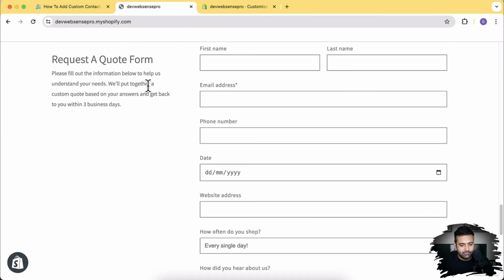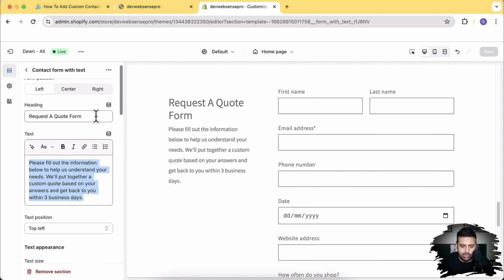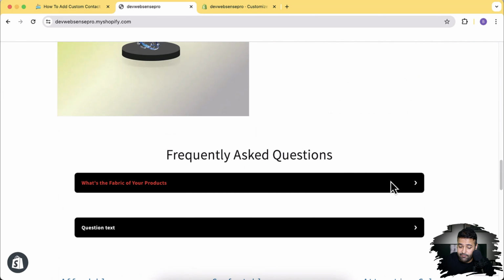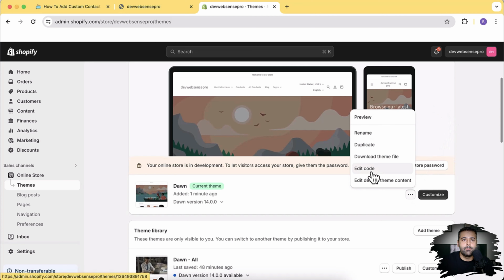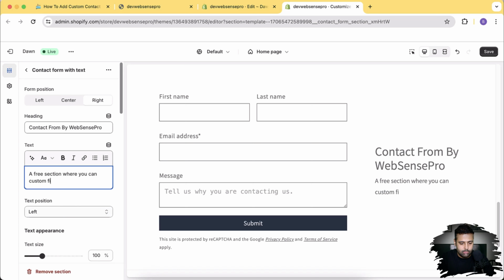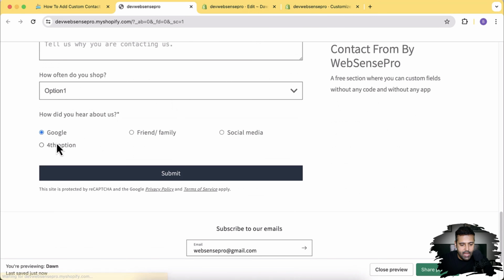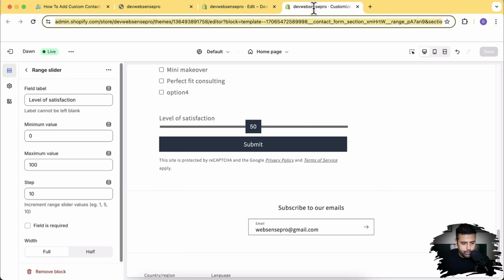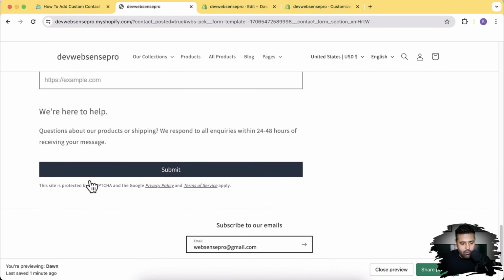How To Add Custom Contact Form in Shopify [Without App]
Custom Contact Form Shopify

Adding a custom contact form to your Shopify store can enhance customer interaction, improve user experience, and gather essential information. While Shopify provides a default contact form, creating a custom form allows you to tailor the fields and designs to suit your business needs better. This guide will walk you through the steps to add a custom contact form to your Shopify store without any APP and Custom Code.

Timestamps:
00:00 - Introduction
01:22 - Demo of Contact Form
02:35 - Customizing Form (Alignment, Text Size, Colors)
07:03 - Adding New Fields (Dropdowns, Checkboxes, etc.)
08:48 -  Edit Code
10:50 - Customizing Form
15:22 - Conclusion